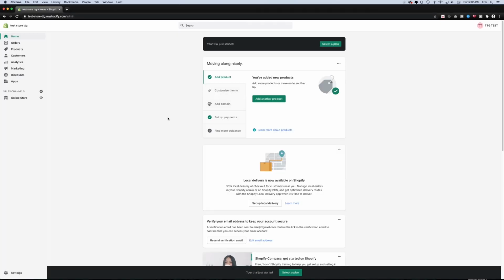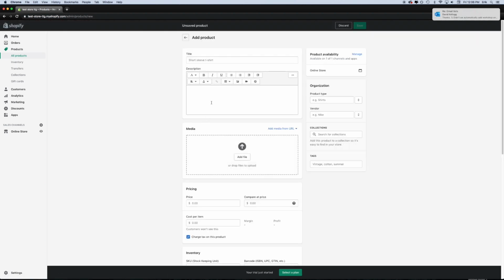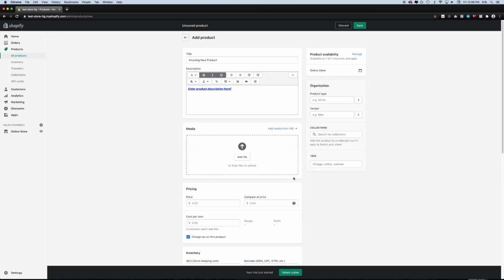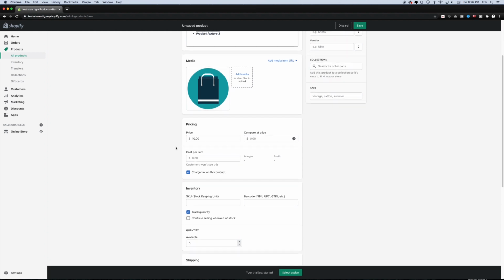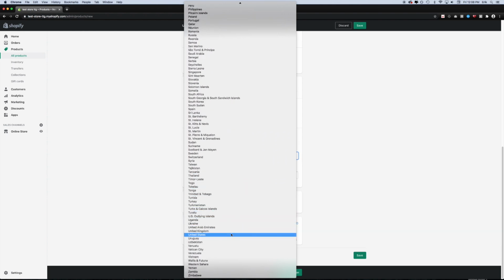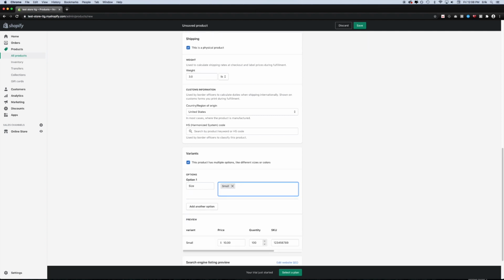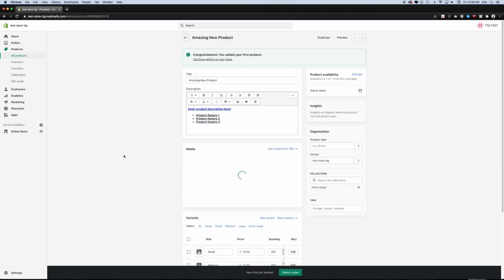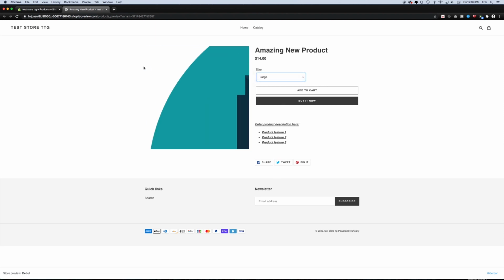How to Add Products to Shopify | Yes You Can: DIY Digital Marketing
In this episode of Yes You Can: DIY Digital Marketing by TTG, we will be showing you how to add a product to your brand new Shopify store with ease!

Ready to dive deeper into the world of digital marketing? Take a look at some of our upcoming LIVE training sessions!